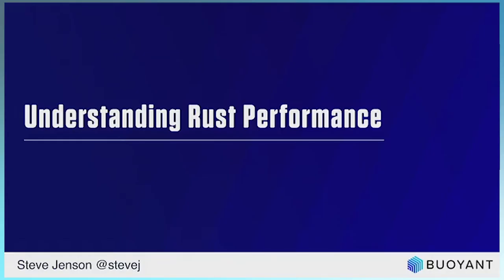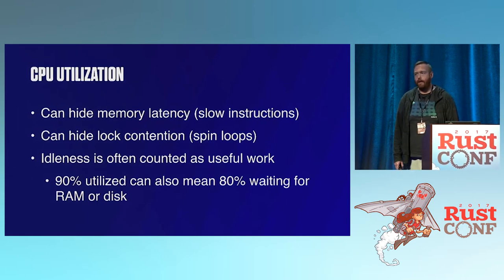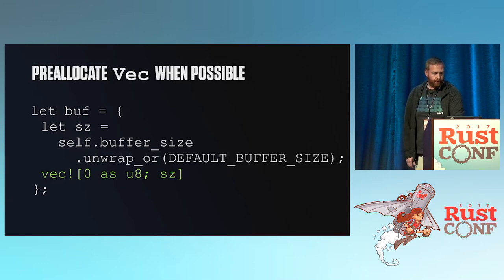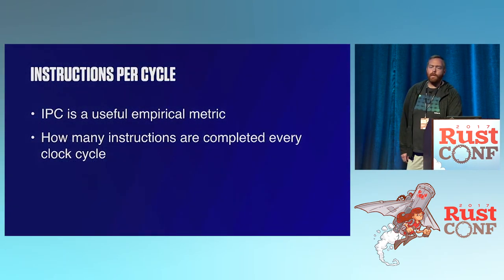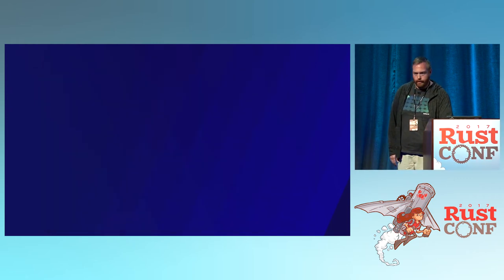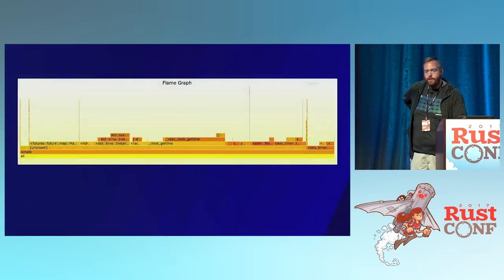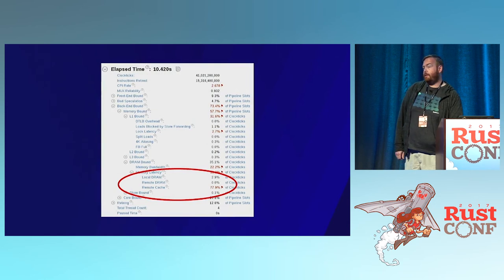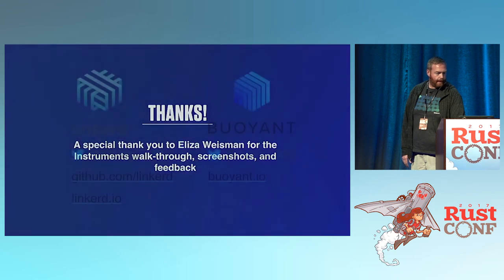RustConf 2017 - Improving Rust Performance Through Profiling and Benchmarking by Steve Jenson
Improving Rust Performance Through Profiling and Benchmarking by  Steve Jenson

This talk will compare and contrast common industry tool support for profiling and debugging Rust applications. We'll discuss our experiences finding and fixing performance problems in a production Rust application.